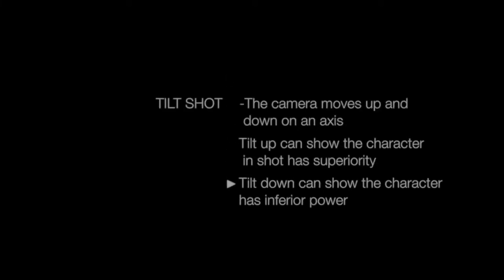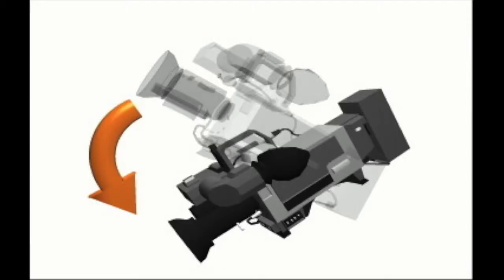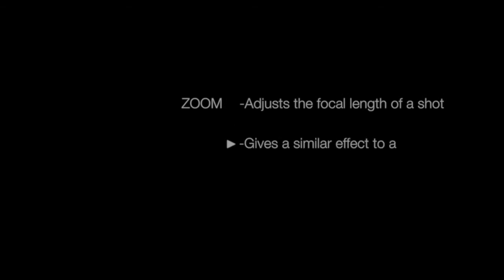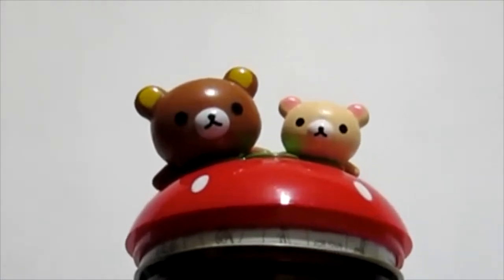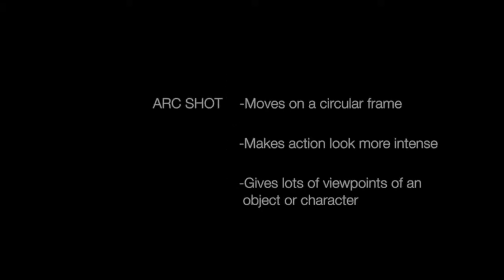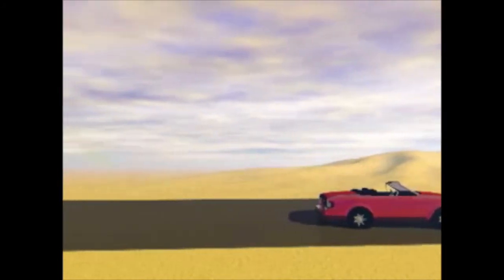Camera Movements Research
This video is about Camera Movements Research